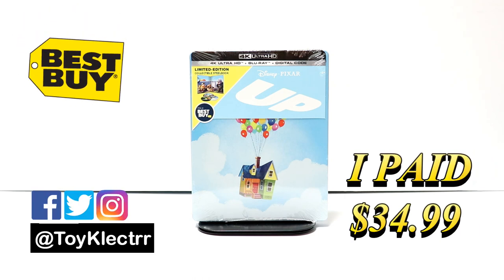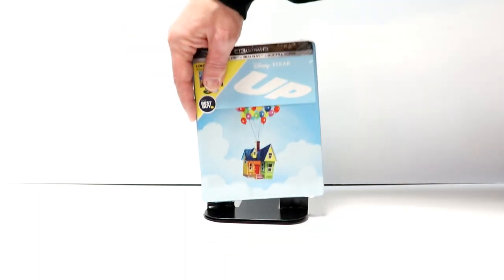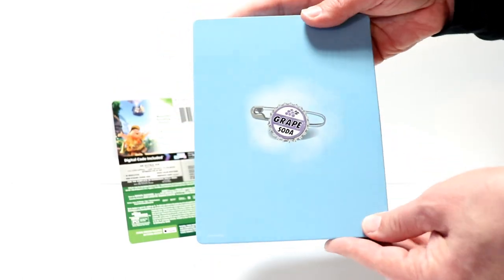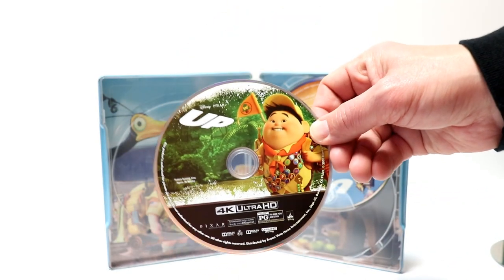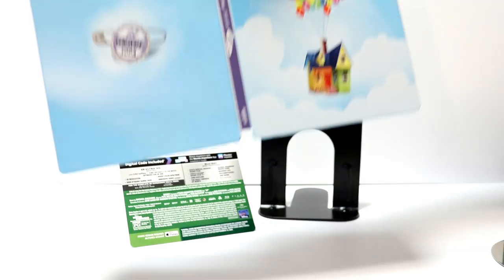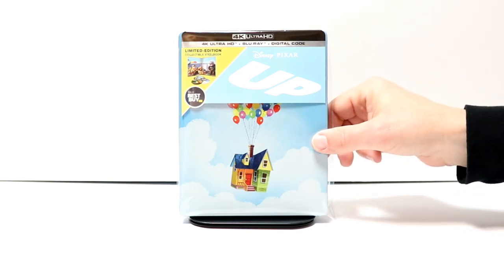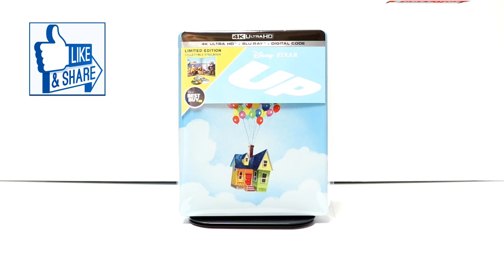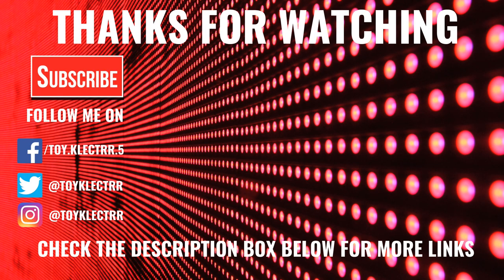Disney/Pixar Up 4K Ultra HD Blu-ray Best Buy Exclusive Steelbook Unboxing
Check out my unboxing of the Disney/Pixar Up 4K Ultra HD Blu-ray Best Buy Exclusive Steelbook!

Purchase this on 4K Blu-ray

These are the bags I use to protect my Steelbooks and Slipcovers: